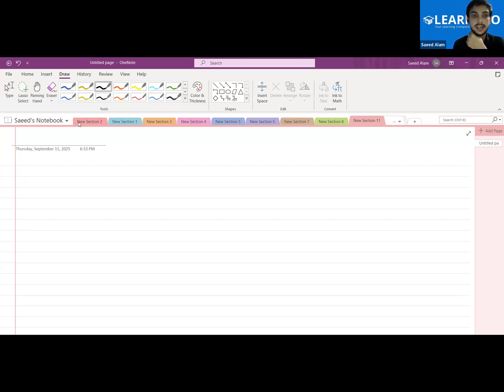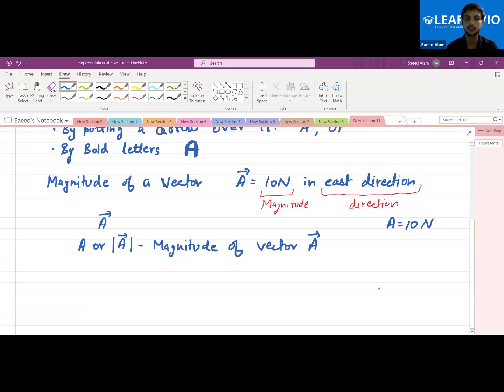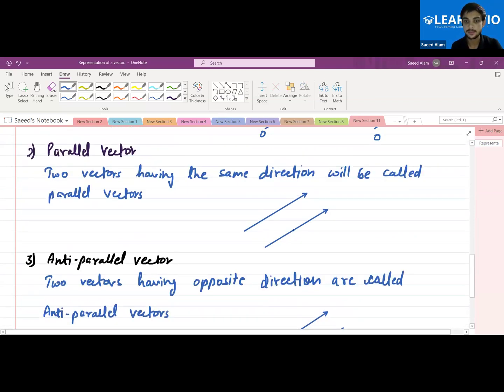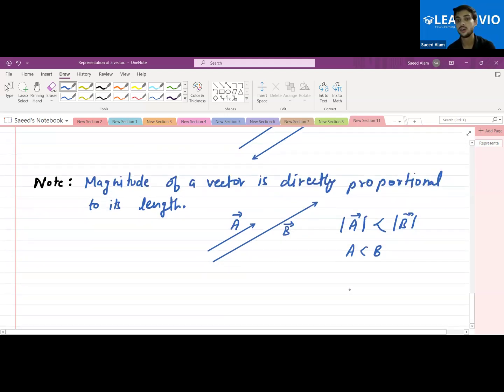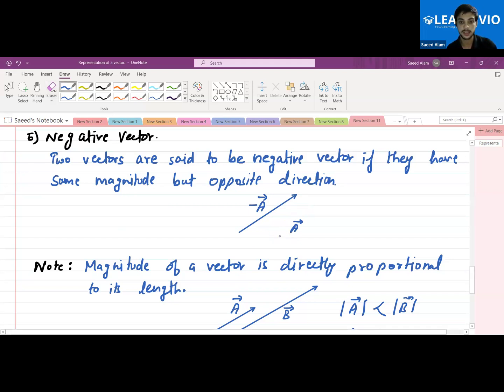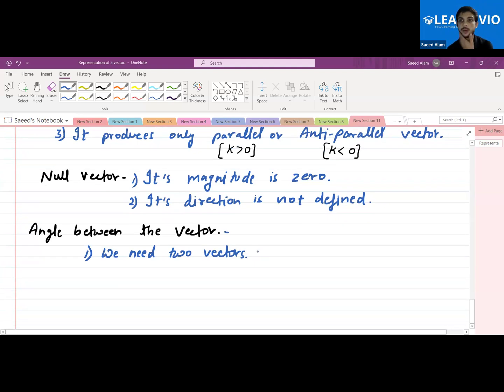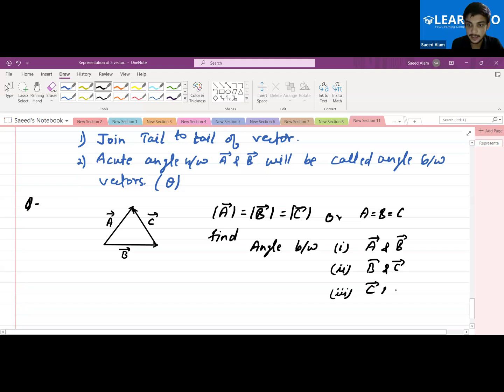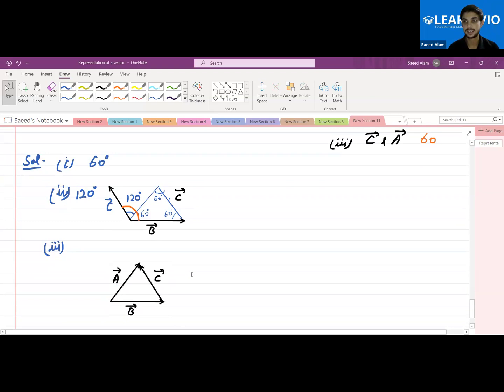Learnivio | Vectors | Representation | Properties of Vector | Angle b/w vectors | Lect | 2025-09-11